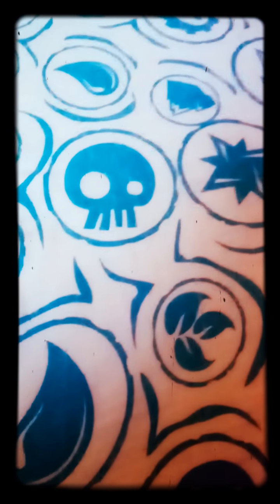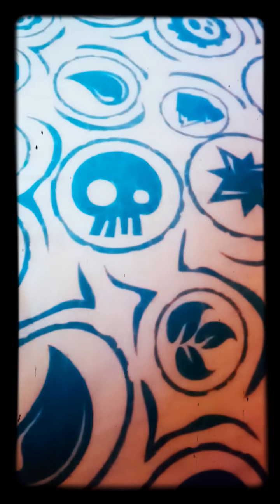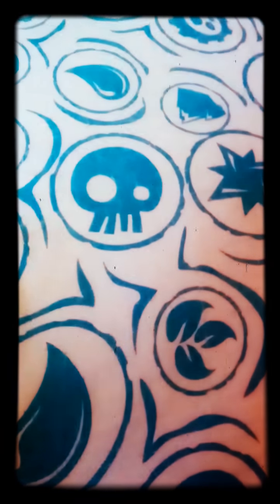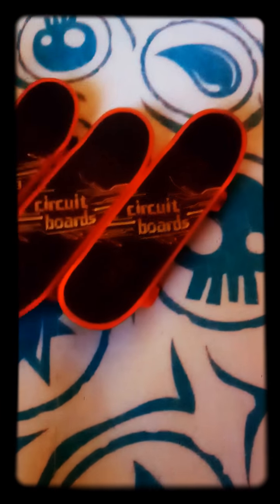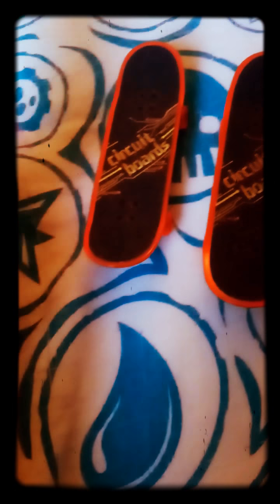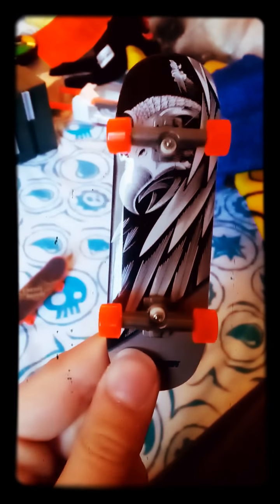Fingerboard Showcase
Something different
Fingerboards